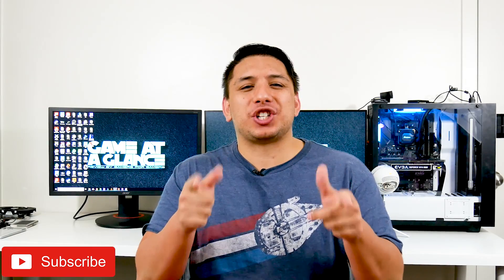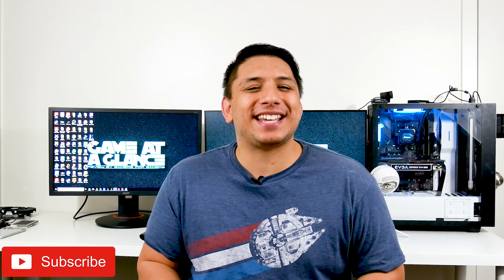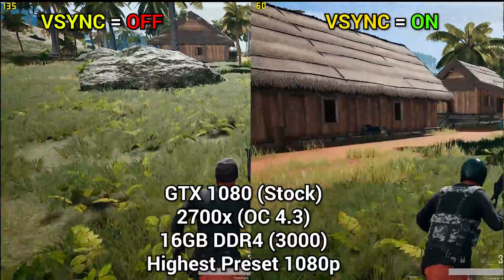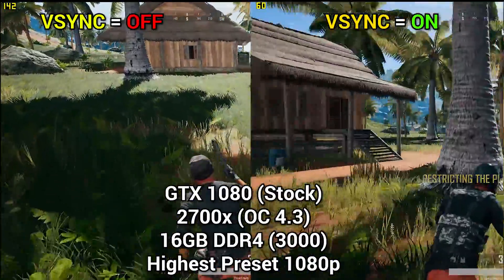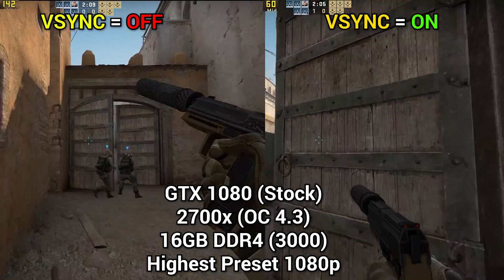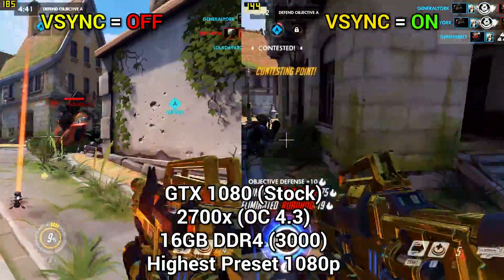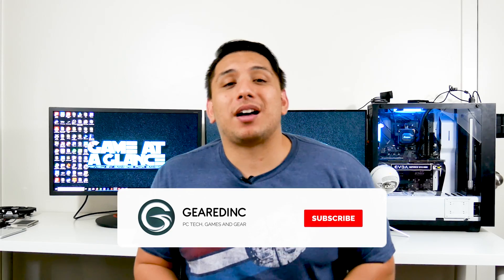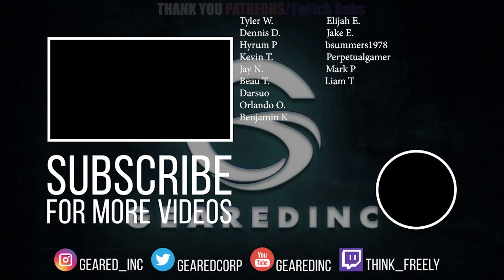Use A Nvidia GPU With A Freesync Monitor?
I go over a test using a freesync monitor and a nvidia gpu, and whether or not the tearing is worth using Vsync.

Acer Freesync
Nvidia Gsync (what I use)
My Game of the Month

HELP MY CHANNEL GROW - We hit our 10,000 goal - Next giveaway goal is 12500 subs by 2019!

Sources
Amazon.com
Gamerpc.com